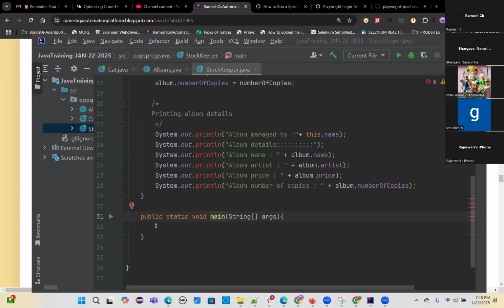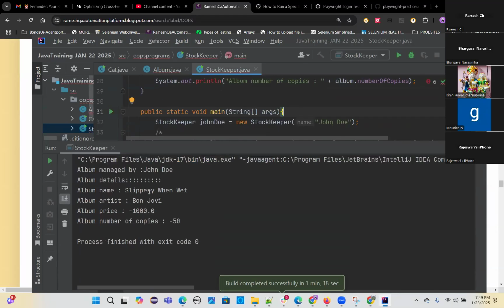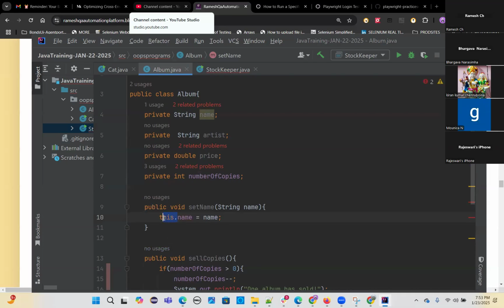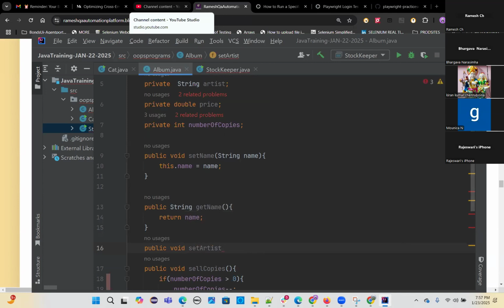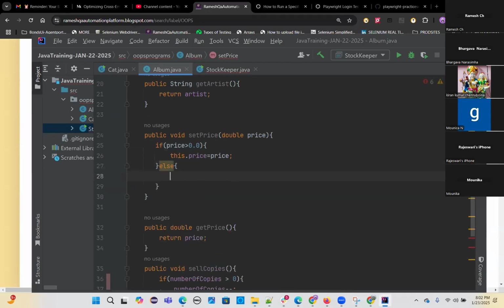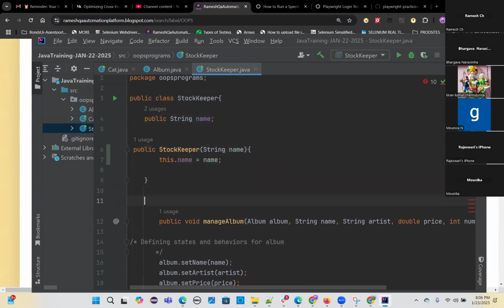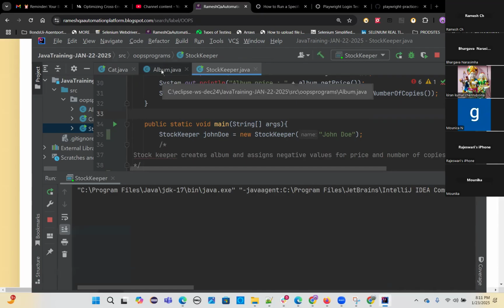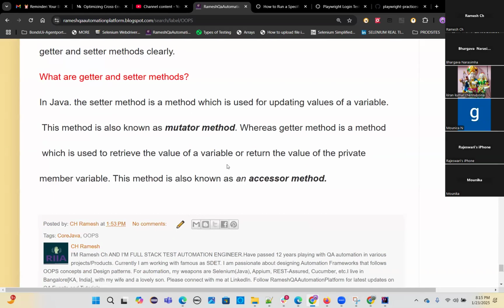CoreJava OOPS Encapsulation Program JAN 23 2025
CoreJava OOPS Encapsulation Program